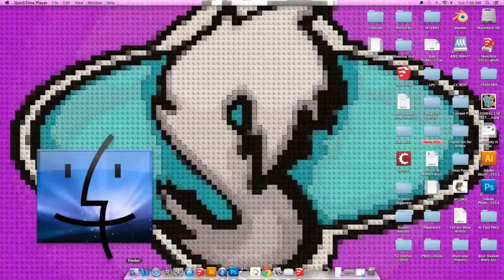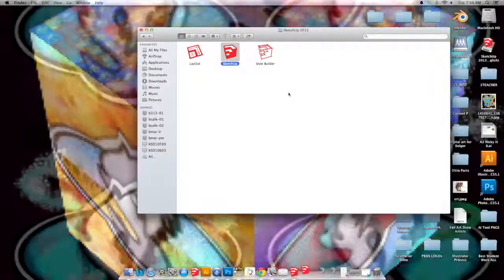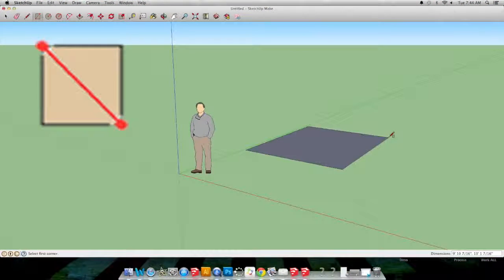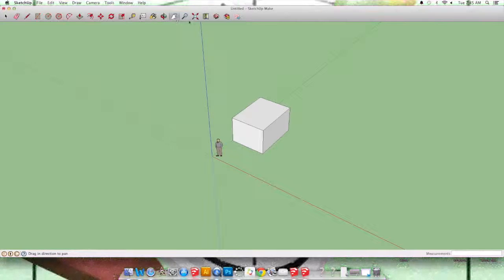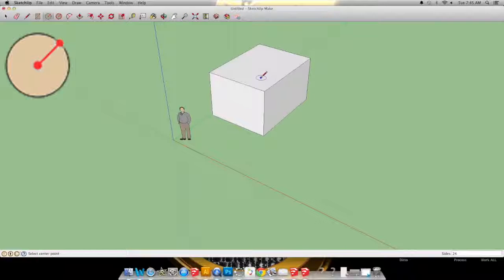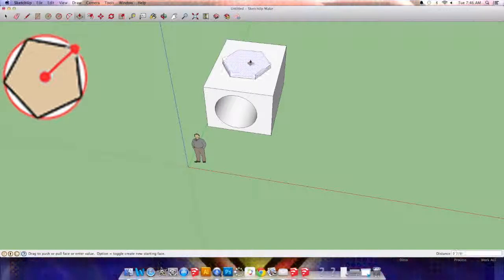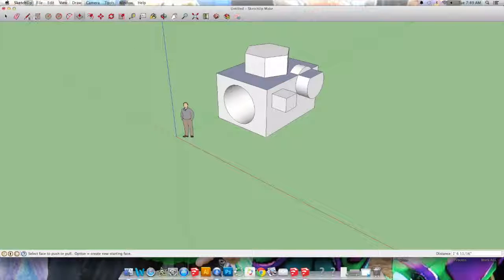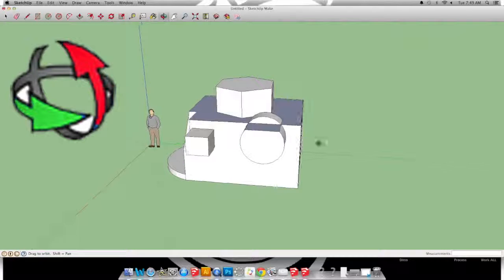BOLGER SKETCH UP 0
This video is about su intro